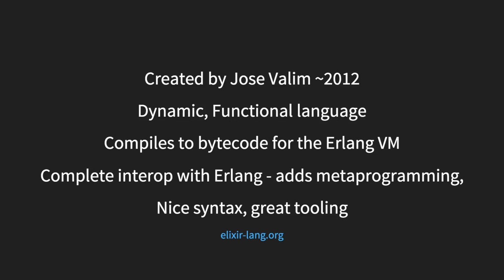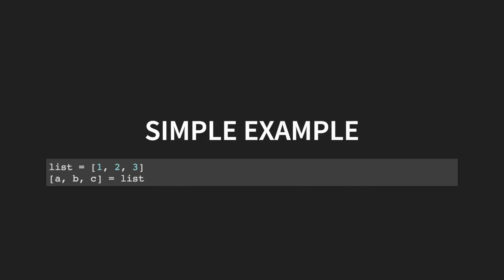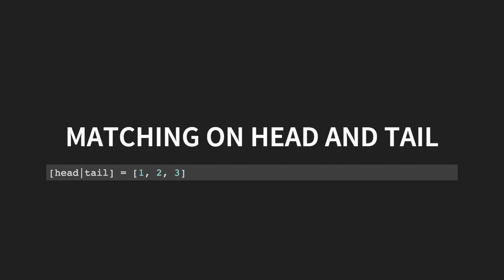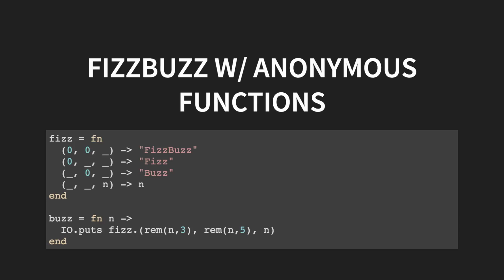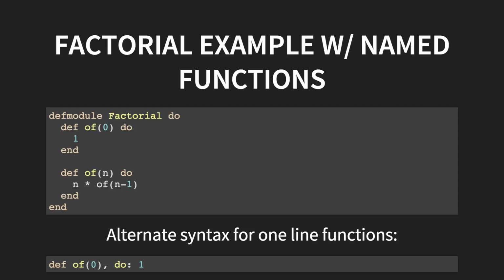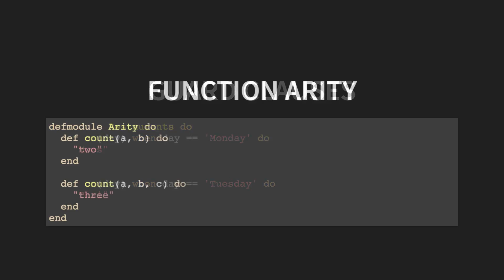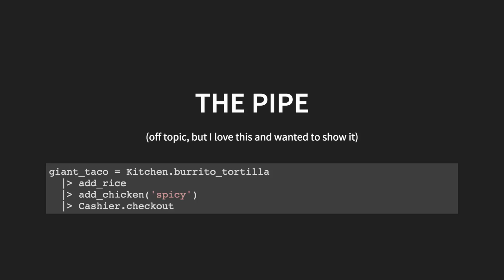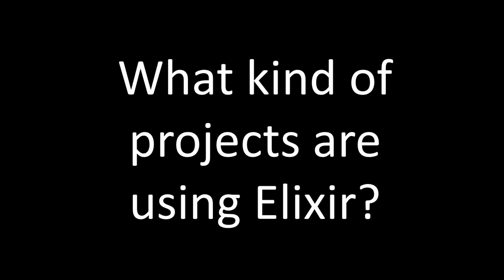Technology Talks: Elixir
Get up to speed with the basics of Elixir a hot new functional language designed for concurrency. Geisel Software's own Adam Czerepinski takes us through the core of Elixir to understand how it works, what it does and where to use it.